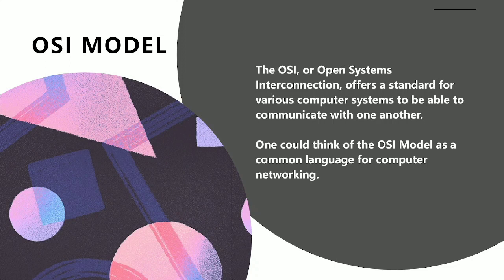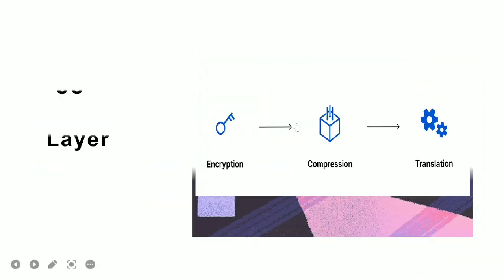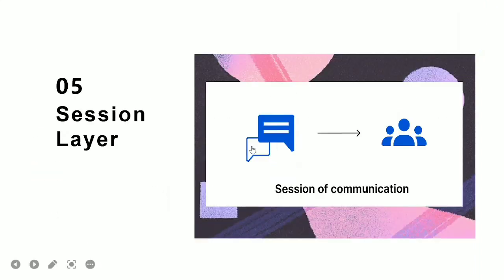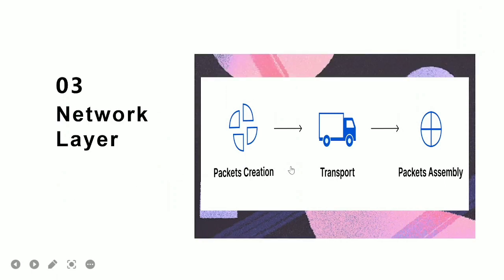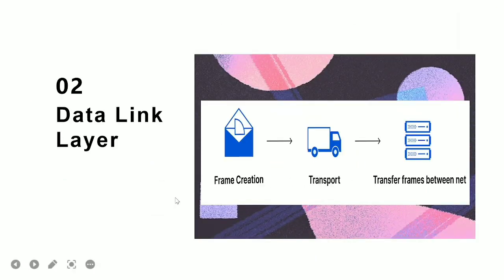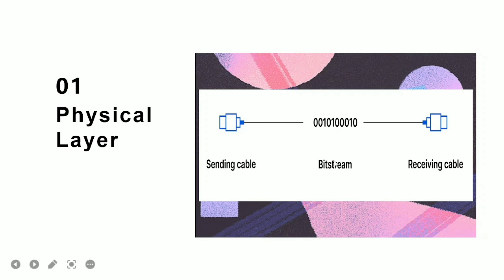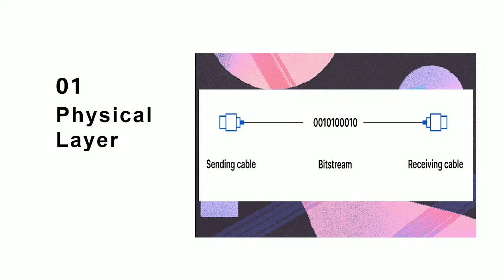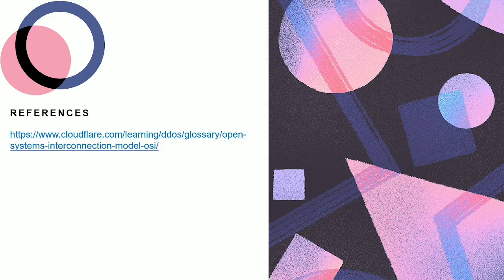OSI (Open Systems Interconnection) Model